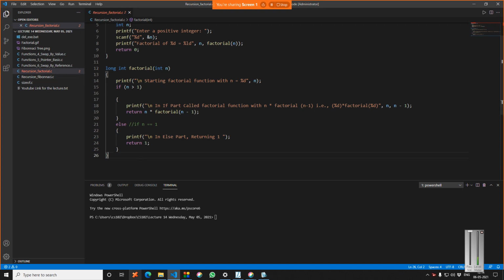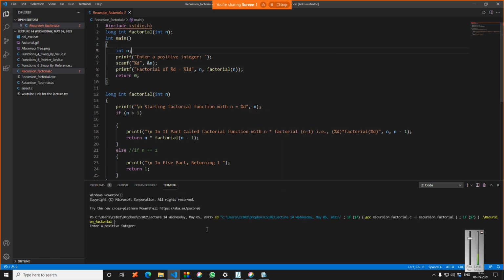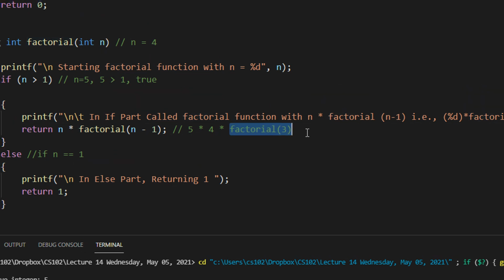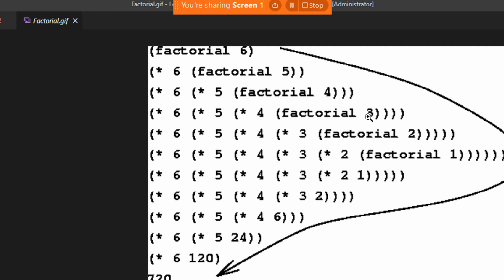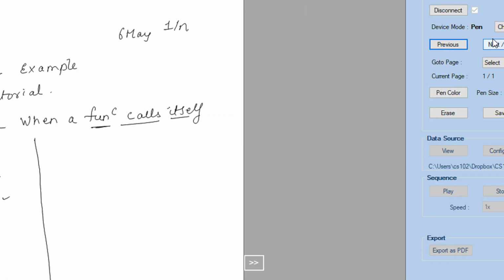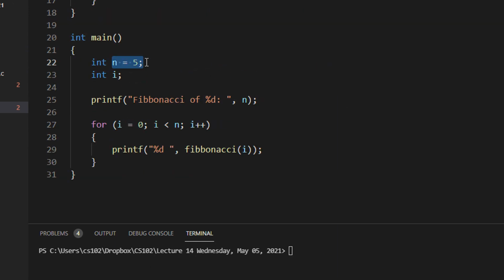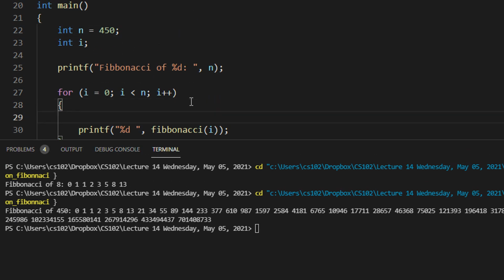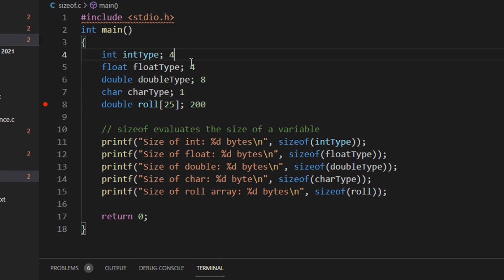CS102 April June 2021 Lecture 15 Recursion - Thursday, May 06, 2021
Recursion in C Factorial Fibonacci